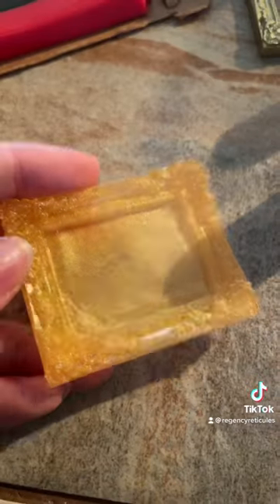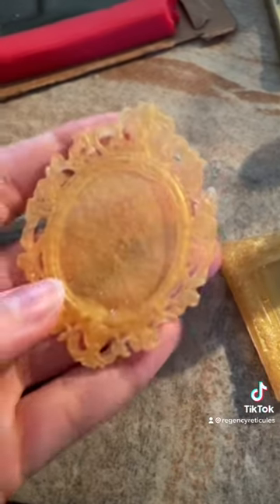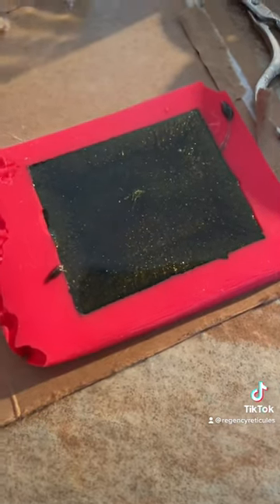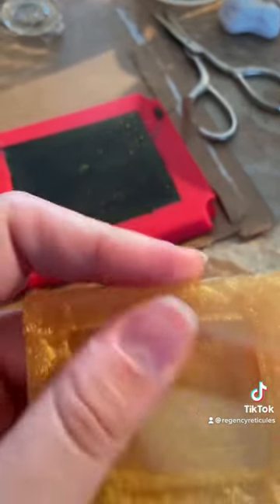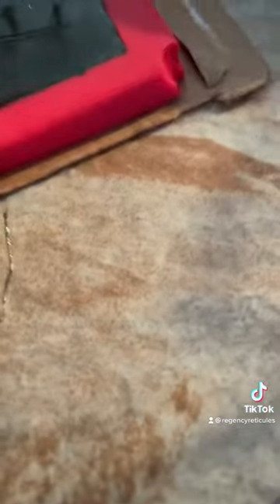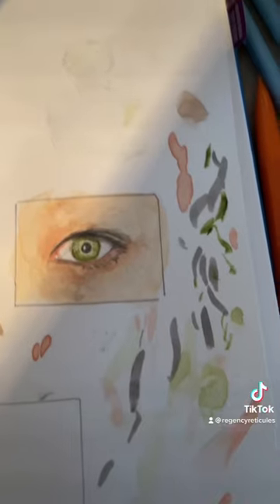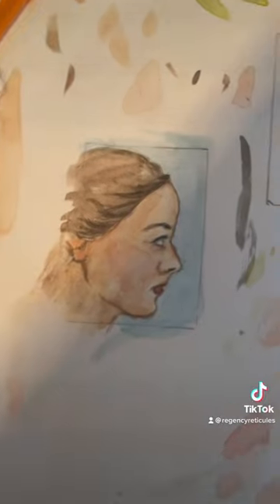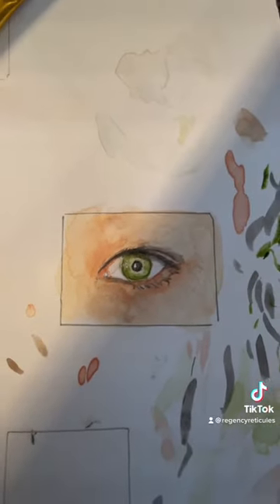Next steps in making my lovers eye brooches